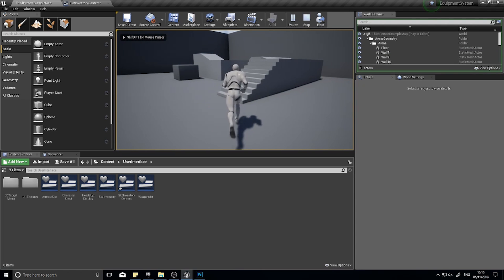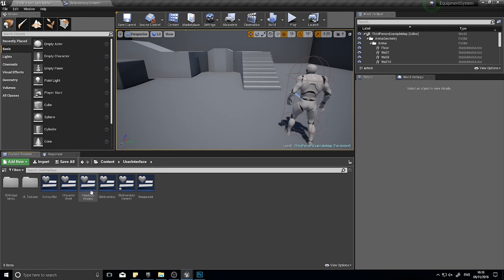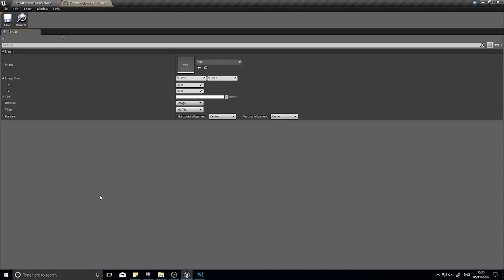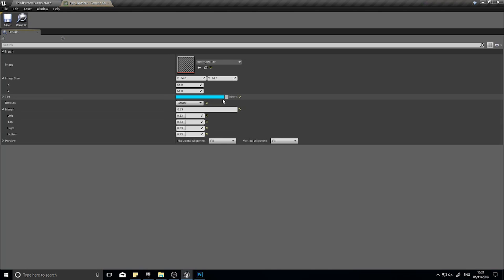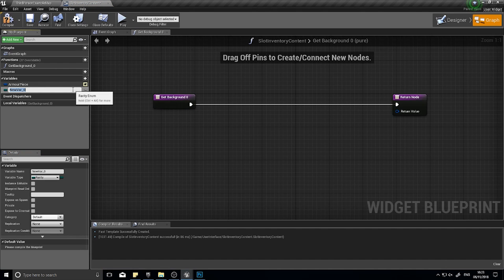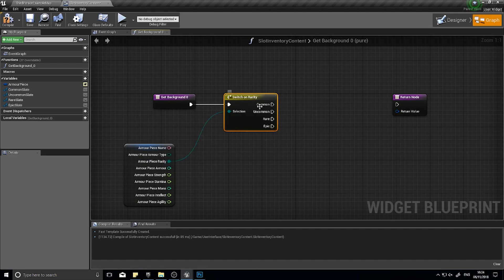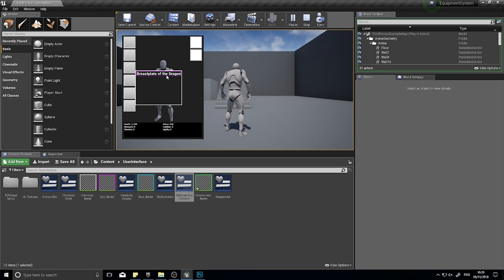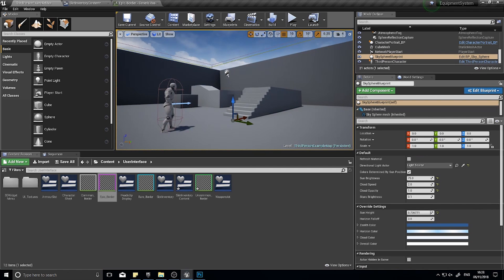Unreal Engine 4 Tutorial - Equipment - Part 7 Rarity Borders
We have now got our items appearing in the inventory. Now, we are going to have them show what rarity they are using a coloured border.